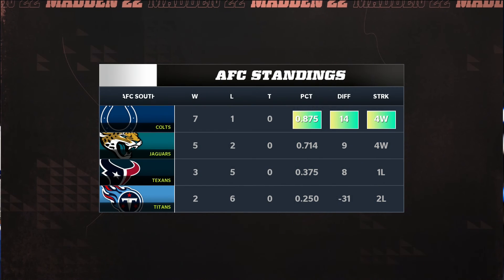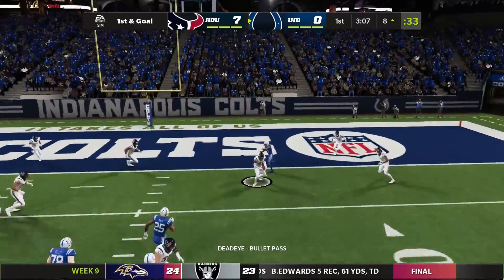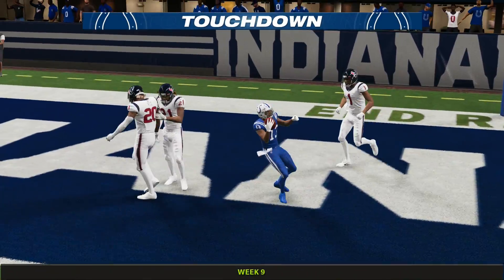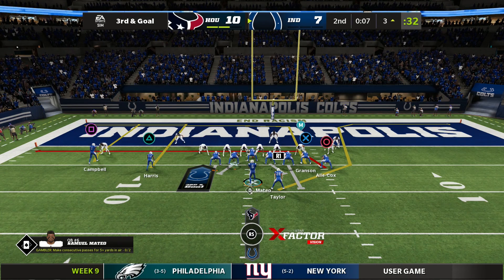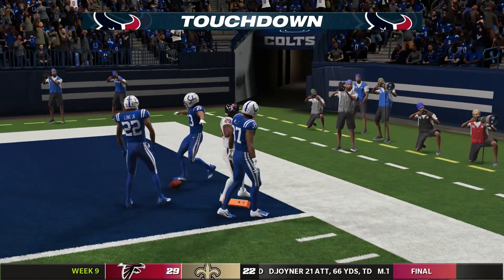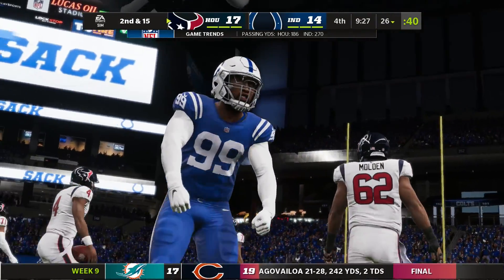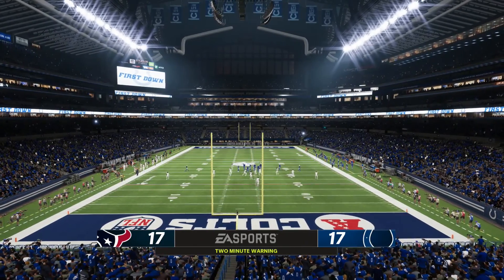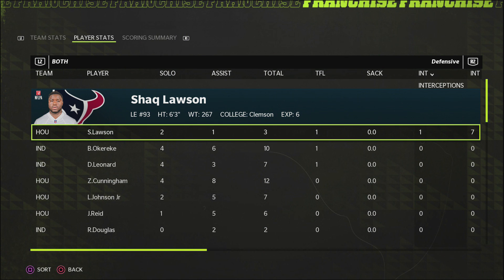Madden NFL | Down to the Final Minute! | Game 9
Welcome back to Madden NFL!

The Colts escaped with a win against the Raiders last week and Mateo has been improving each week. The Texans were easily defeated in their first divisional matchup against the Colts earlier in the year, but look to avenge that loss. However, Houston has been struggling this year.

I'm very open to feedback so please leave anything that will help me make this a more enjoyable experience.